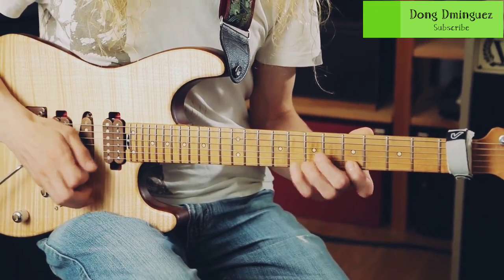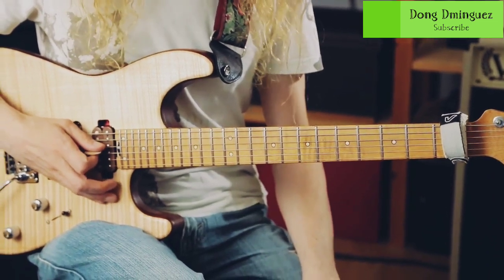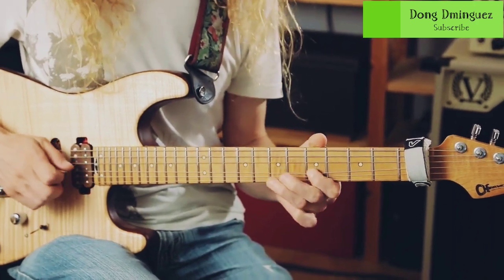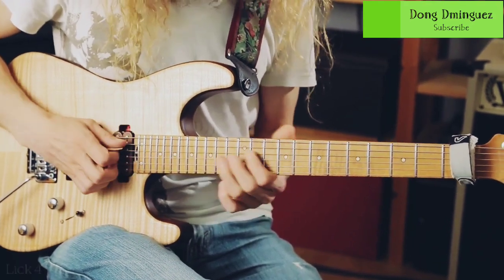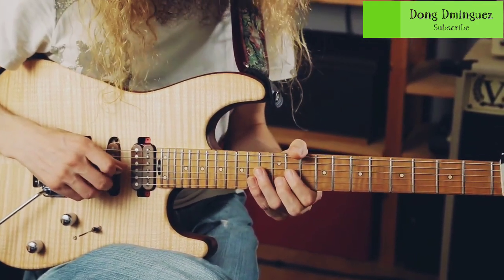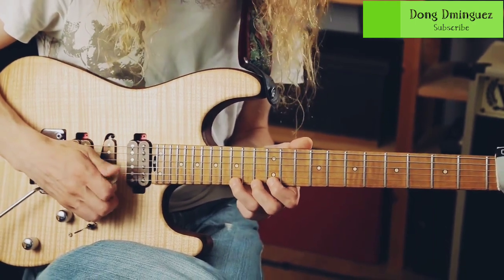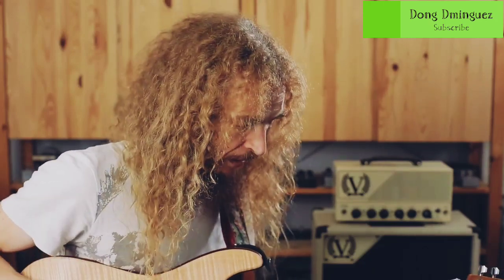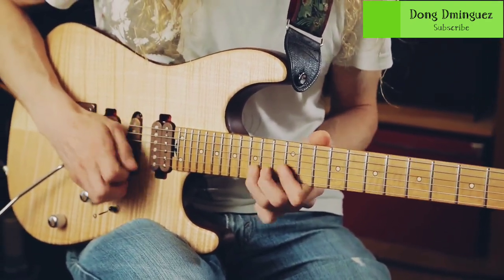Guthrie Govan Bending Exercise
Govanguthrie Bending tutorial